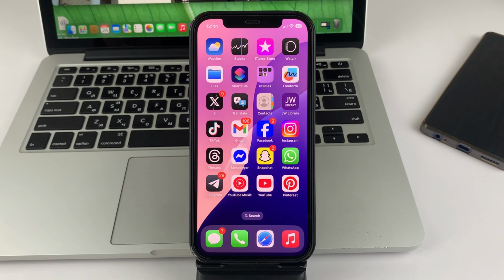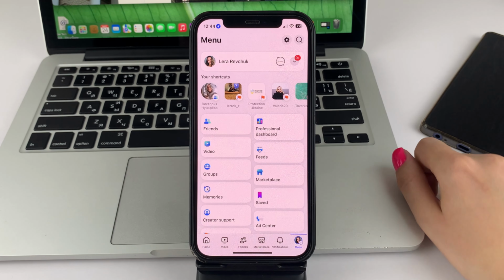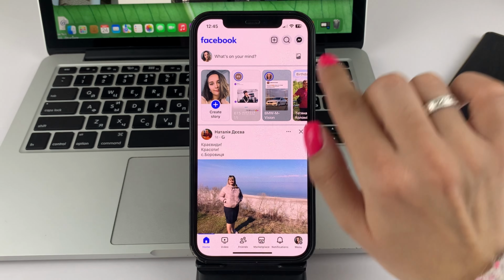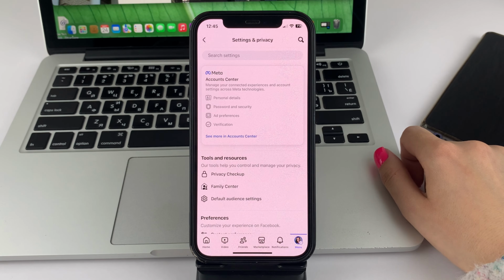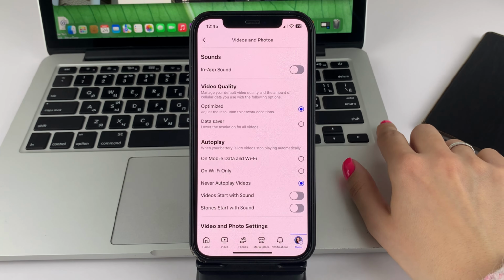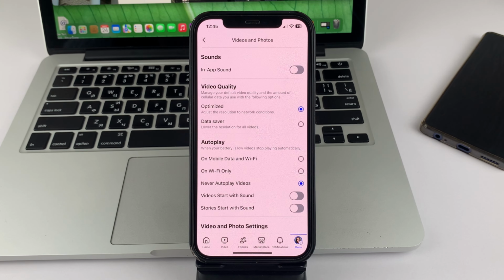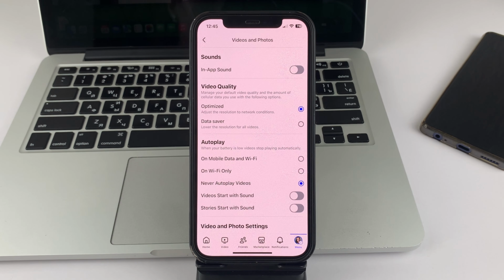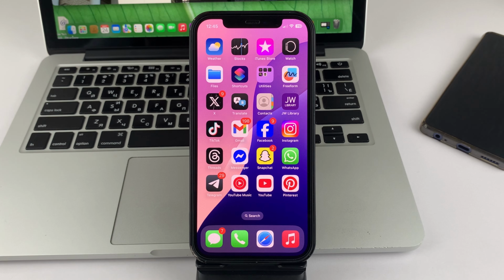How To Upload And Watch High Quality Videos On Facebook - Full Guide